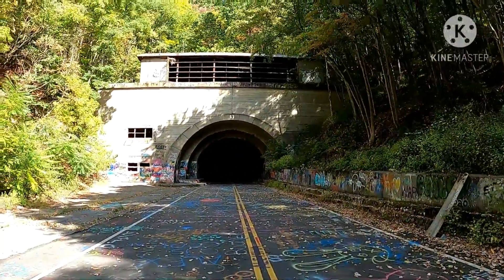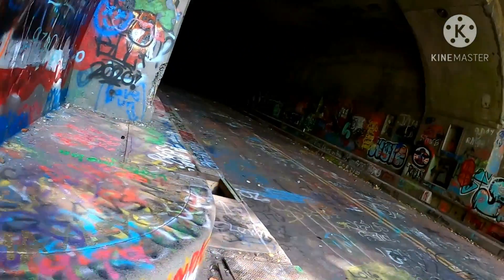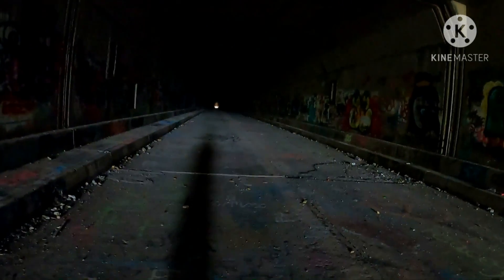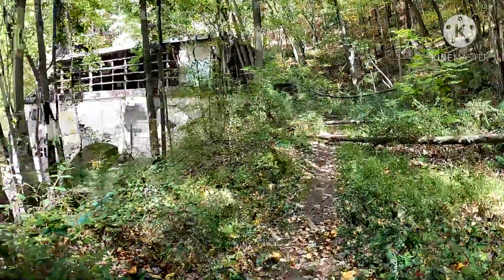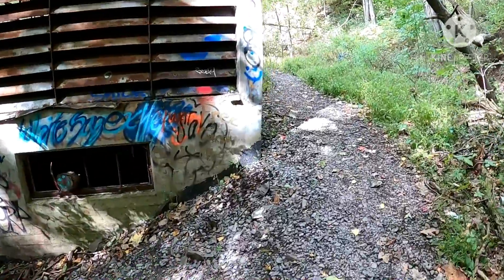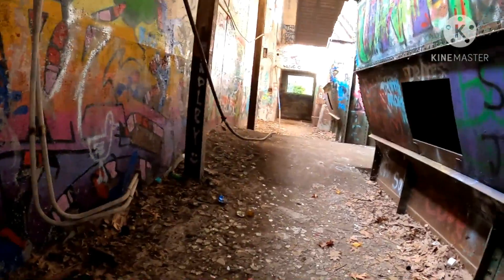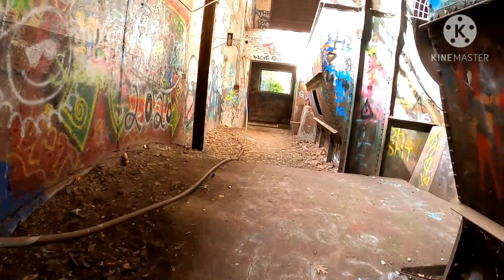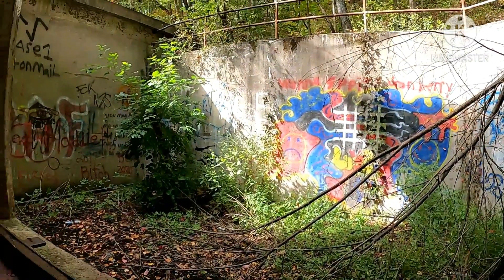the abandoned tunnels of Pennsylvania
we explored the abandoned PA turnpike tunnels